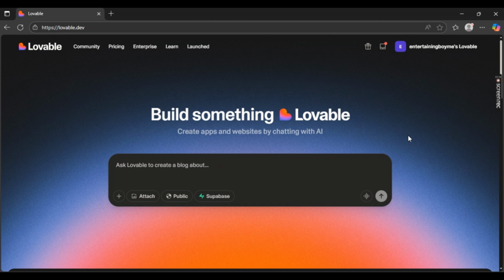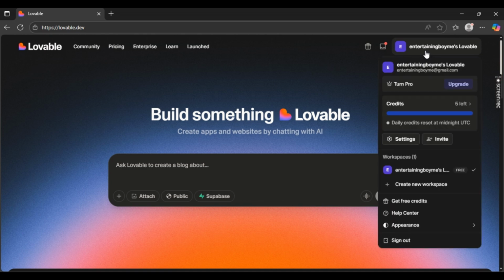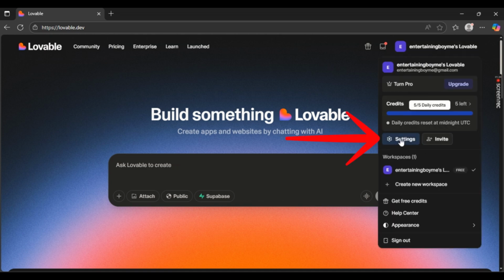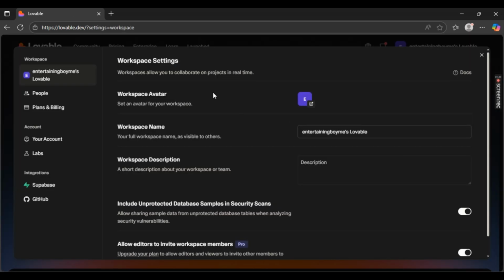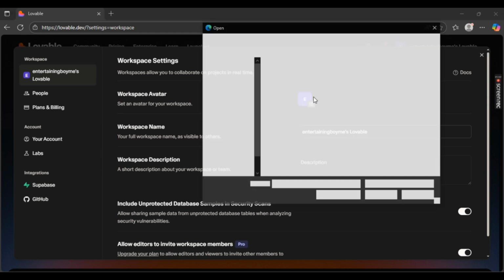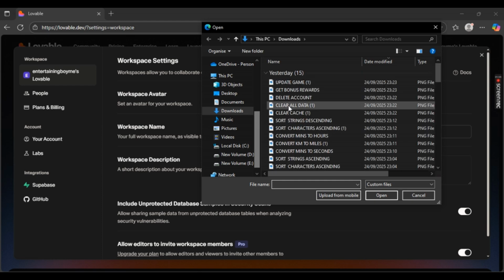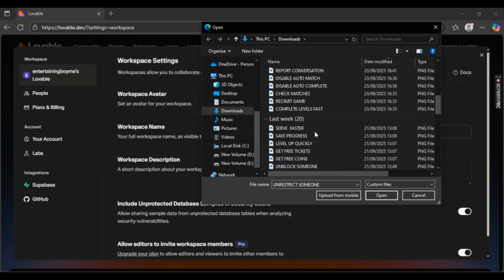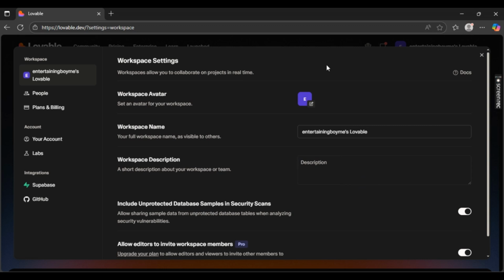How to Change Avatar in Lovable AI 2025?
🖼️ Want to know how to change your avatar in Lovable AI? In this quick tutorial, I’ll guide you step by step to update and customize your profile picture with ease. Perfect for beginners who want to personalize their account and make it stand out! 💖✨

🚀 Changing your avatar is simple and makes your Lovable AI profile more fun and unique. 📱🌟